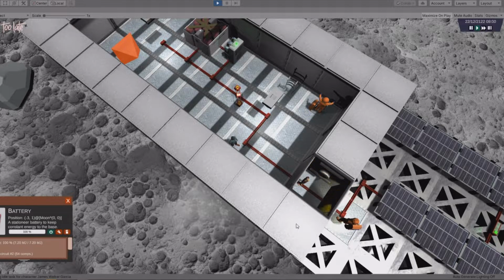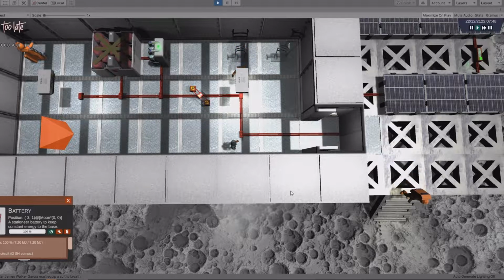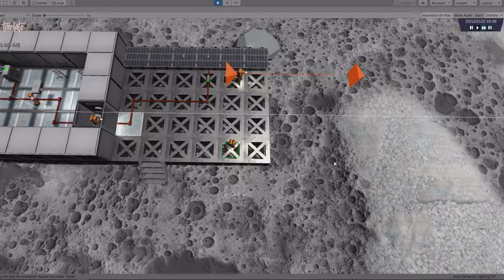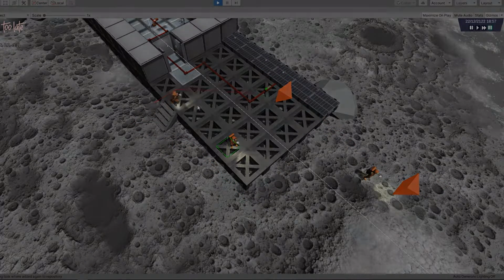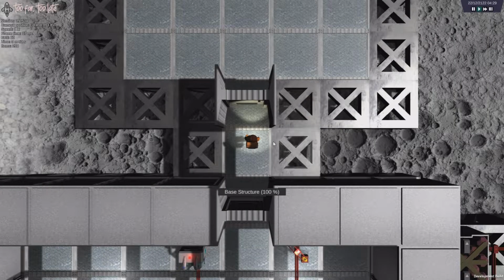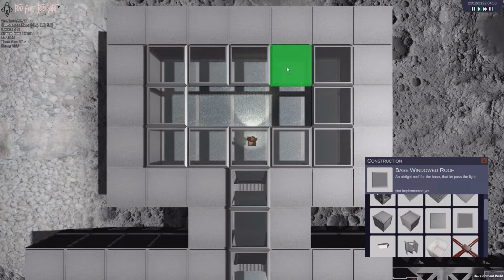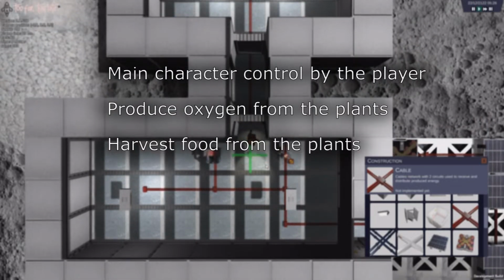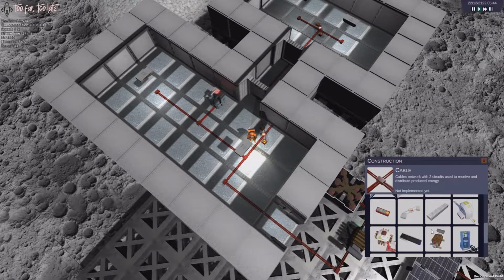Working on Bugs and Improvements - Devlog #8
Welcome to this new devlog!
For this video, I share an overview with more details about the gameplay improvements, and how do I do to debug new features in my game "Too Far Too Late".

I present some details about how the gameplay is intended to be and some ideas that will be developed until the first open alpha version of the game.

Some of the changes done in the current version of development:
- Tasks system improvement with Airlocks
- Pathfinding improvements for more realistic paths
- Visual improvements
- Better camera controls
- Player's character control

I also explain some of the features that I will be developing until the open alfa version.

This project is an indie game still in development, using Unity. This is not part of the wowie game jam, or other mini projects. Development is a long work, and I really want to make a game that stands out by its gameplay. ^^

Visit their pages above if you like their creations.